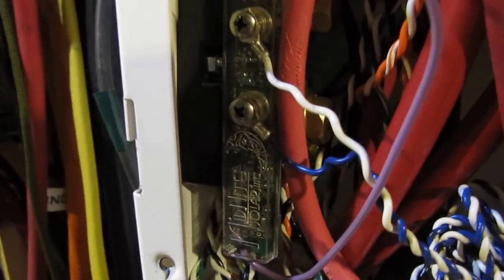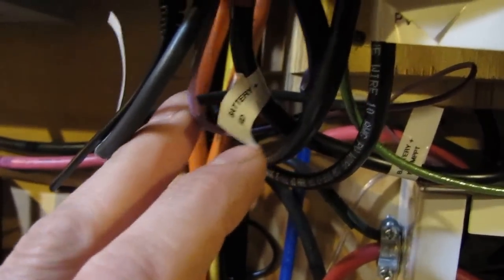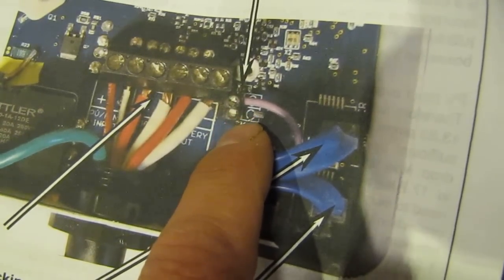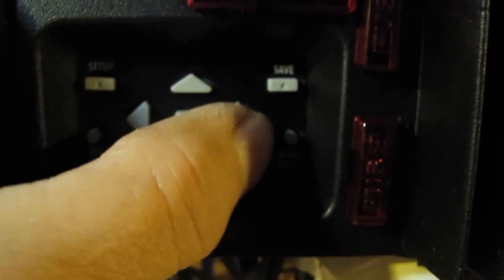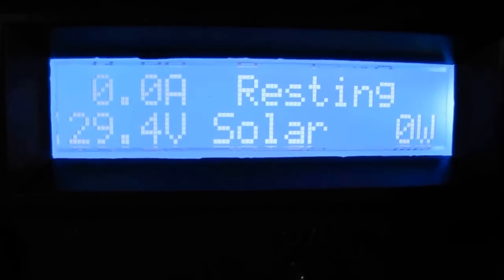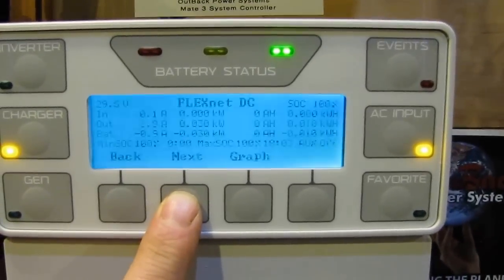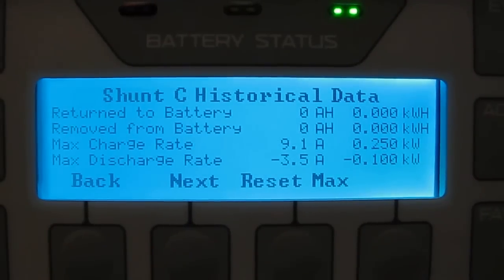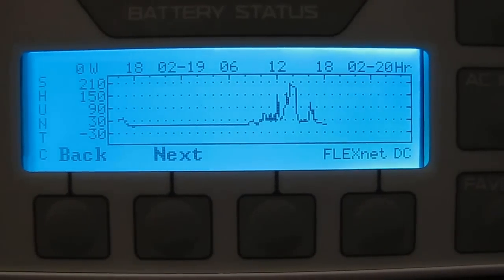MidNite Solar The KID MPPT Charge Controller and WhizBang JR Data Logging Update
The MidNite Solar WhizBang JR Current Sensing Device Is A Great For Measuring Current DC ! To See What Kind Of Amp Hours And Battery Temp.